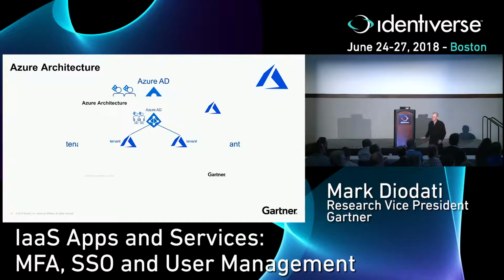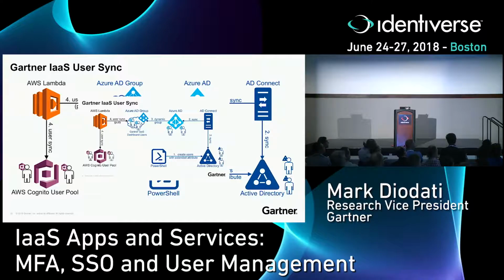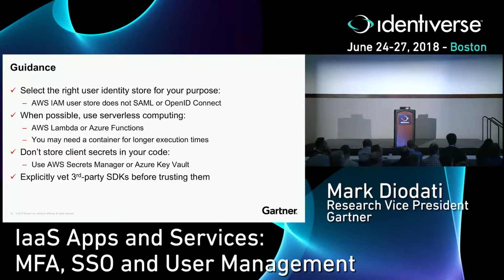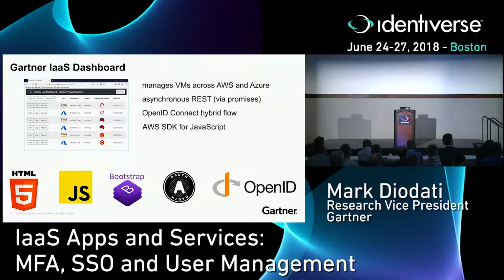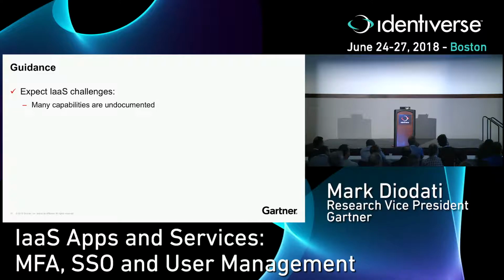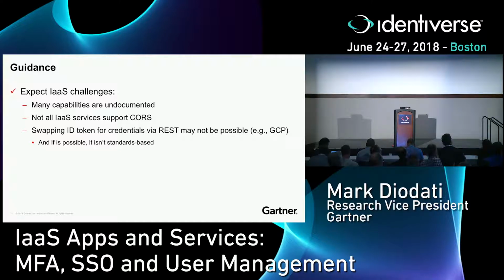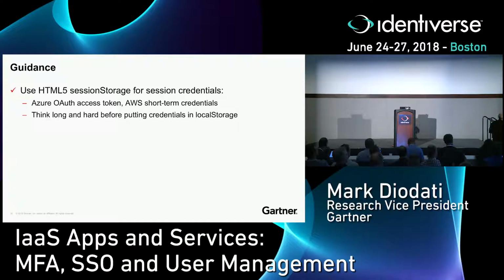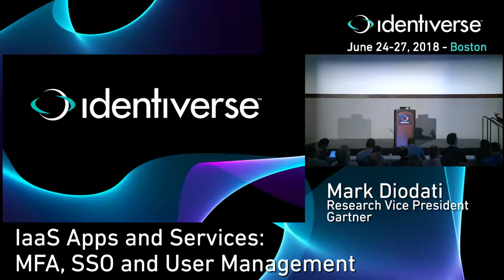6/25 Building MFA/SSO into Your IaaS Services and Apps | Identiverse 2018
Presenter: Mark Diodati, Research Vice President at Gartner.

As organizations accelerate the migration of crucial workloads to AWS and Azure, they are looking to integrate single sign-on and MFA. With hundreds of services in a typical IaaS, integration can be a challenging endeavor. We will explore the MFA options of each platform; how OAuth, SAML and OpenID Connect integrate into IaaS services; the role of API gateways in an IaaS, and how on-premises Windows Active Directory can be extended into the cloud. We will wrap up the session with proven guidance on implementing MFA and SSO with your IaaS.